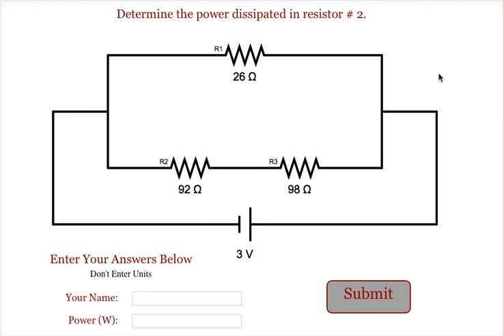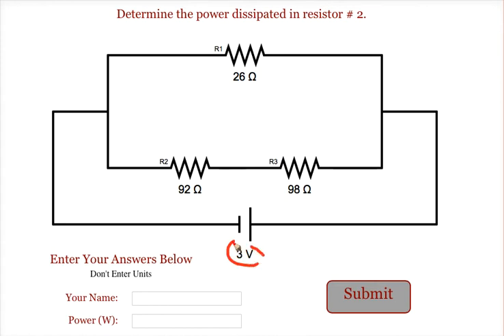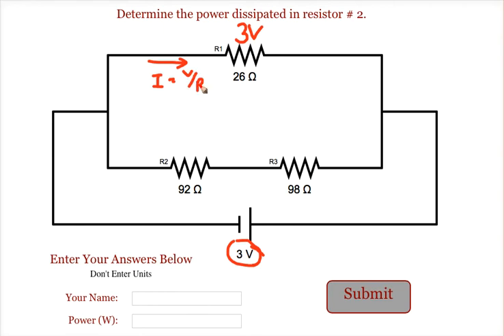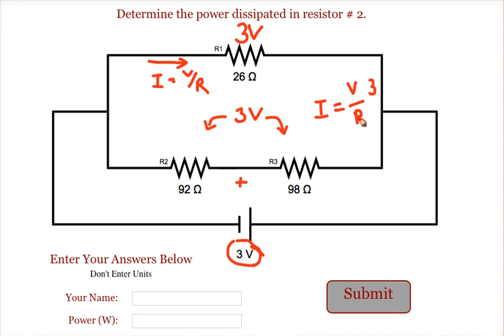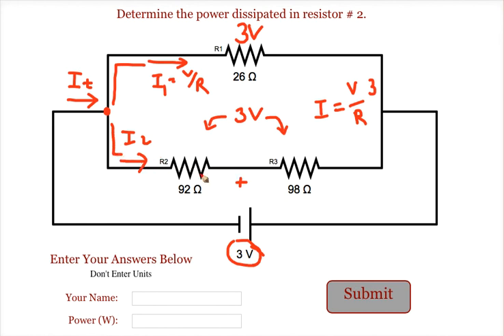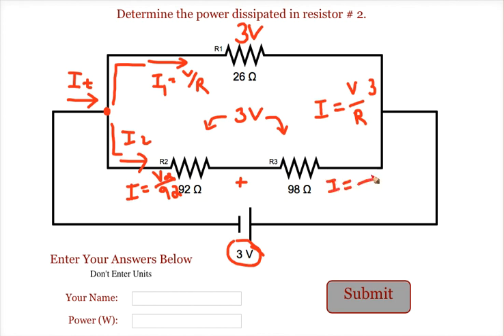Series in Parallel Circuit Problem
Video to explain the methods of working with a series as a part of a parallel circuit.